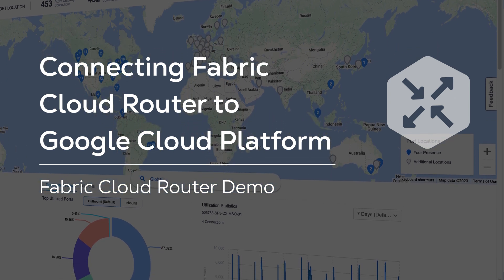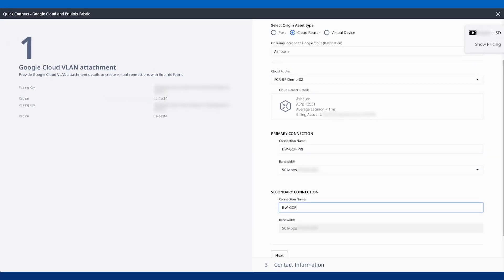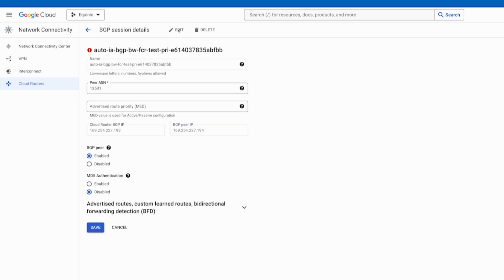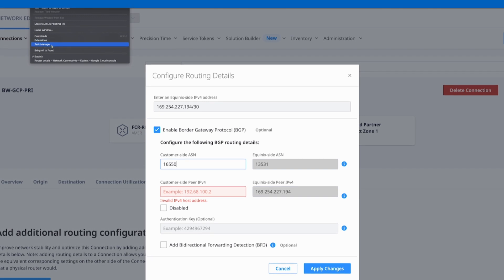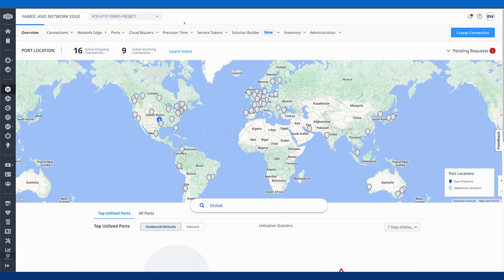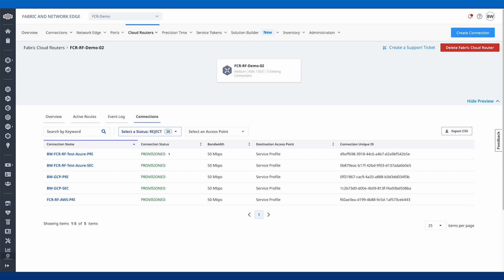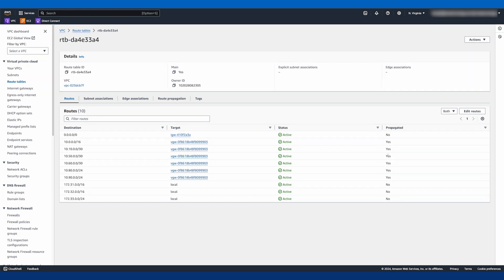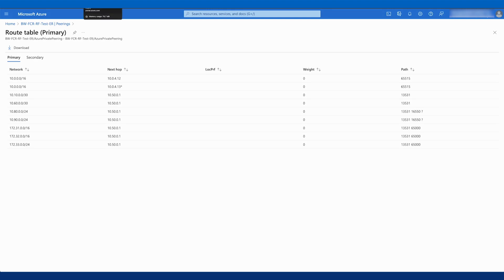Connecting Fabric Cloud Router to Google Cloud Platform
In this video, we'll show you how to connect a Fabric Cloud Router to the Google Cloud Platform. We begin with creating a connection from a Fabric Cloud Router to Google Cloud Platform using our Quick Connect feature. After the connection is submitted, we'll configure BGP in Google Cloud. We'll add the Peer ASNs for both connections and take the IP addresses provided by Google. Then we return to the Equinix portal to configure BGP on the Fabric Cloud Router. We use the Peer IP addresses obtained from GCP and apply these changes to the primary and secondary connections. Then we'll confirm that the routes are active. We'll head to the Cloud Router Inventory and view the Active Routes. Finally, we view the Route Tables on both the AWS and Azure sides of this connection to confirm that we have interconnectivity between three cloud environments using Fabric Cloud Router.

Chapters

00:00 - Intro and Title
00:12 - Connect to GCP using Quick Connect
01:34 - Enable BGP in Google Cloud
01:49 - Configure Peer ASNs in Google Cloud
02:00 - Use Google-provided IP addresses
02:14 - Configure BGP on Fabric Cloud Router
02:29 - Configure routing for primary connection
03:04 - Configure routing for secondary connection
03:27 - Confirming Active Routes
04:48 - A note on ECMP
05:03 - View AWS Route Table
05:34 - View Azure Route Table